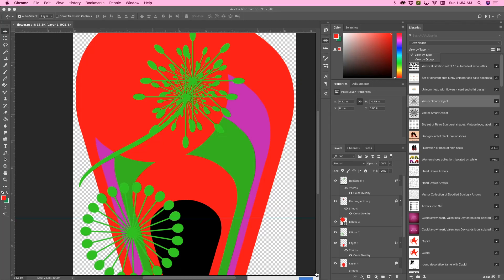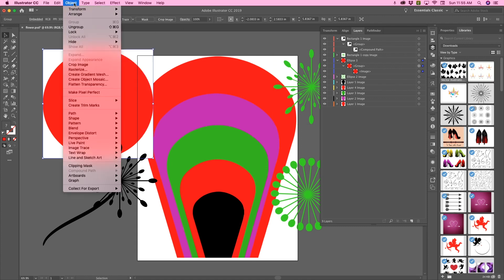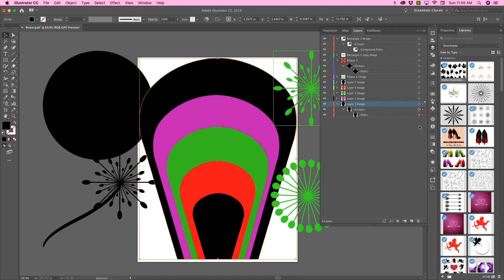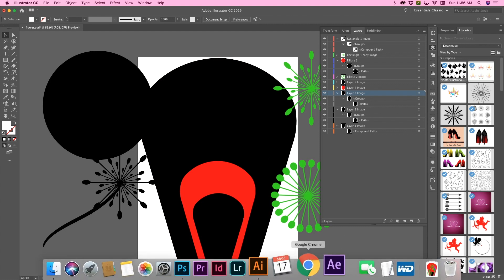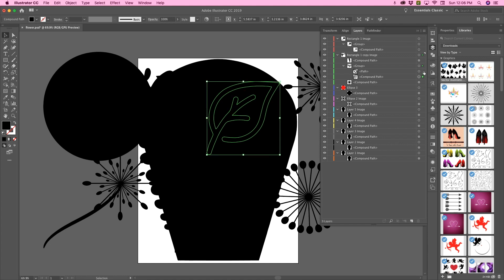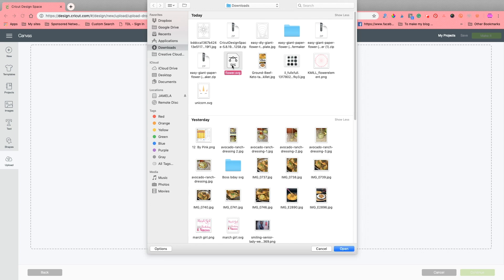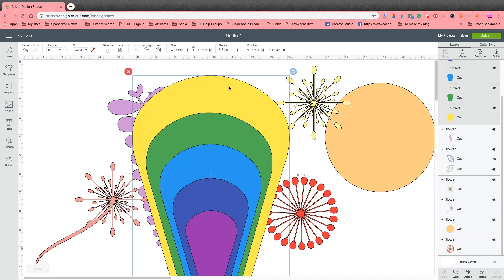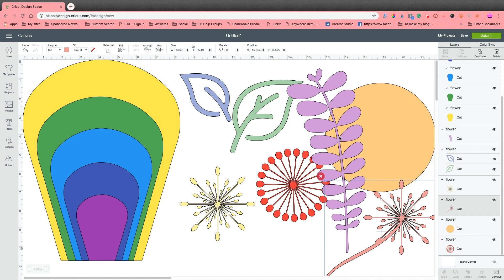How to Export layers from Photoshop CC to Illustrator To Create an SVG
Most of the time for me it is easier to design in photoshop cc. But now that I am also wanting to cut these images with my Cricut I needed a way to create an SVG instead of downloading multiple png files. This tutorial shows you how to take a layered photoshop cc design and uploaded it to Illustrator cc for the purpose of making the image an SVG to use with your cutting machines.